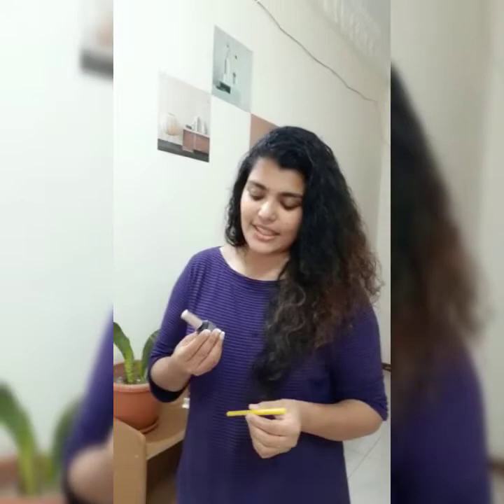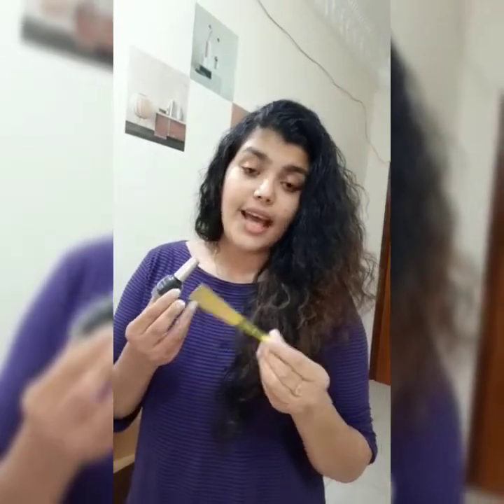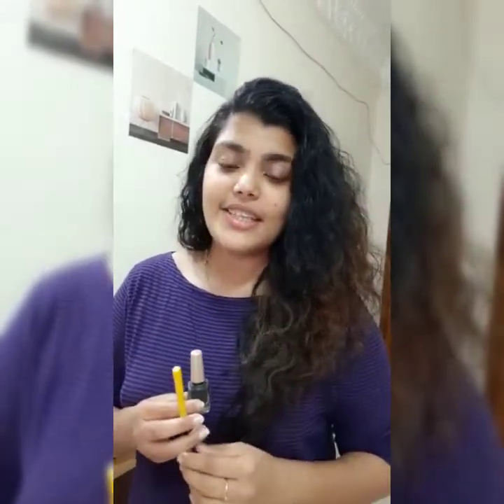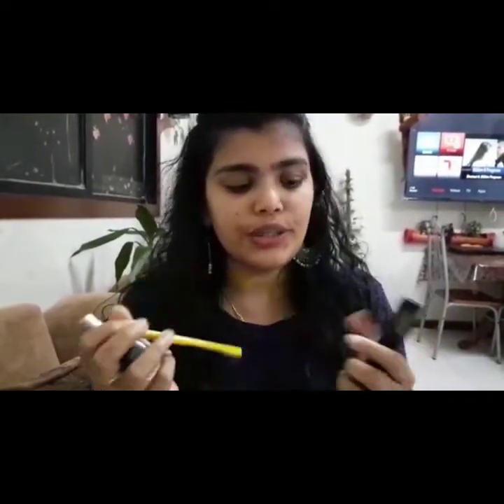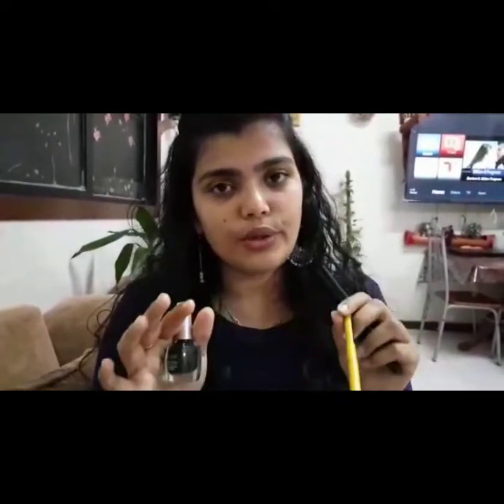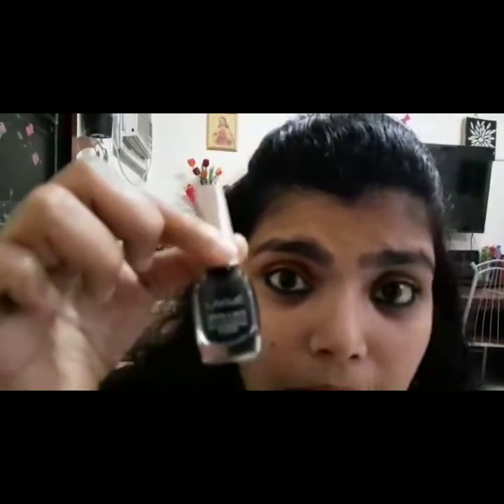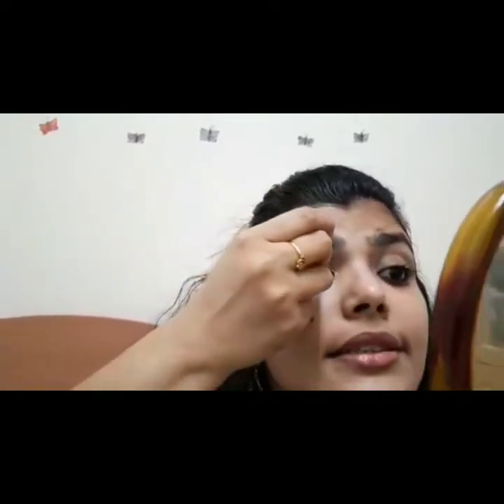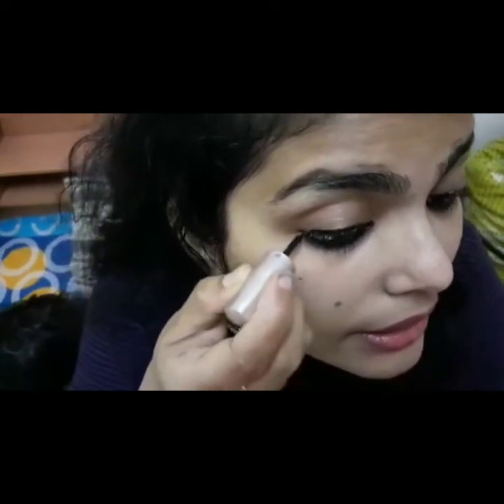eyemakeup tutorial for beginner's കണ്ണുകൾ എങ്ങനെ ഭംഗി ആയിട്ടു എഴുതാം എന്ന് നോകാം #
കുട്ടിയുടെ ബഹളം കാരണം ഒന്നും ശെരി ആയിട്ടില്ല, പിന്നീട് നന്നായിട്ടു വീഡിയോ പോസ്റ്റ്‌ ചെയുന്നതിയിരിക്കും support my effort വിരലുകളിൽ എല്ലാം കാജൽ ആയിട്ടുണ്ട്, #